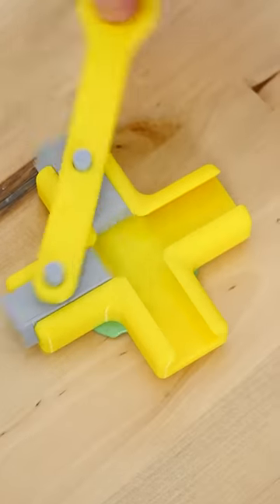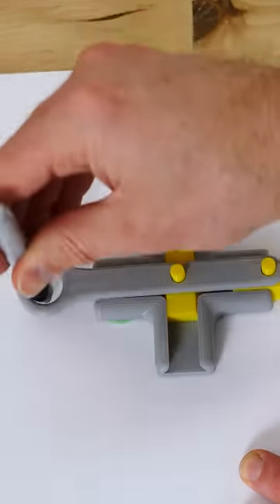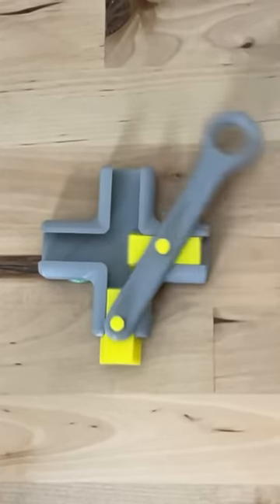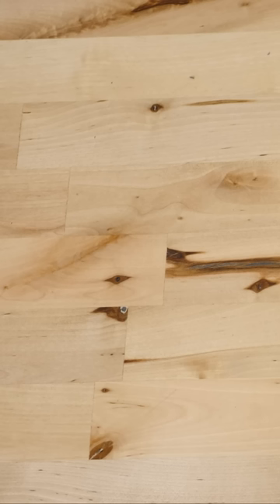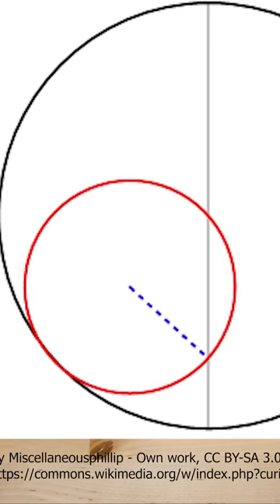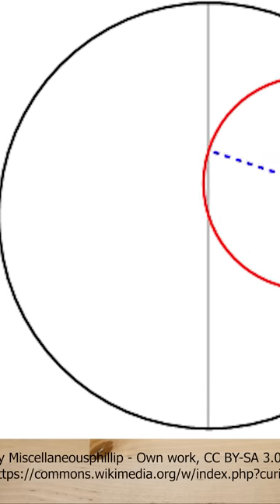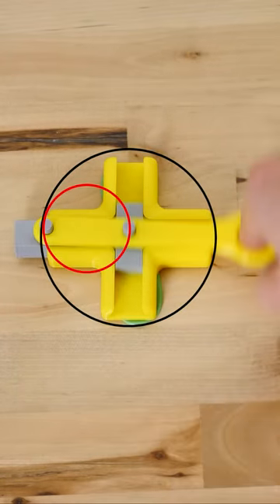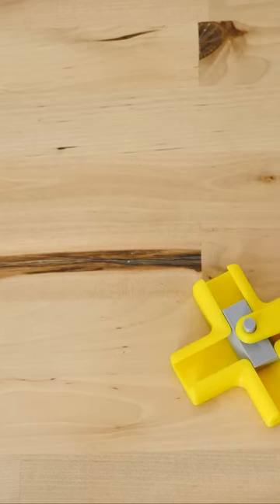The Do Nothing Machine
This is how the do nothing machine works